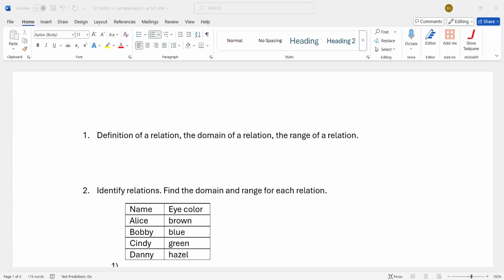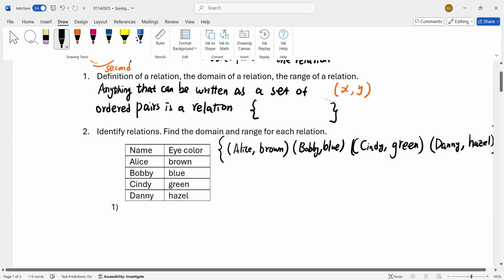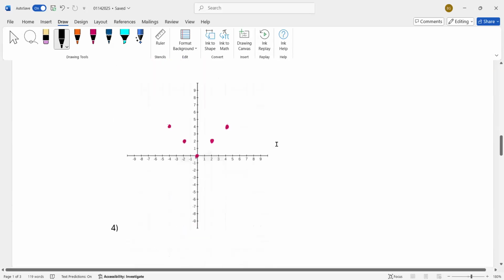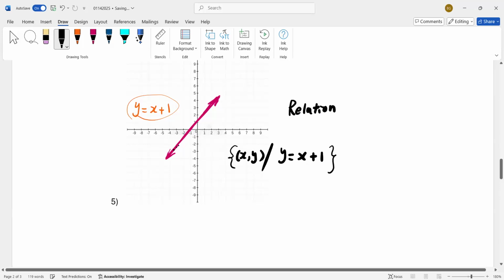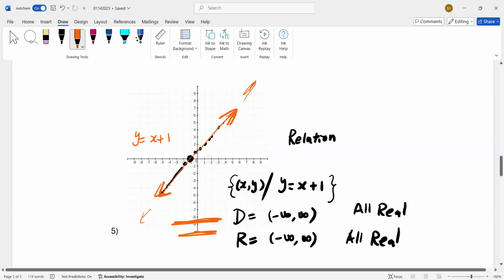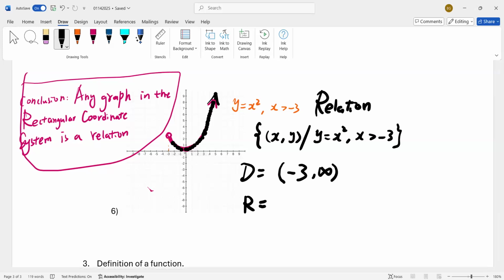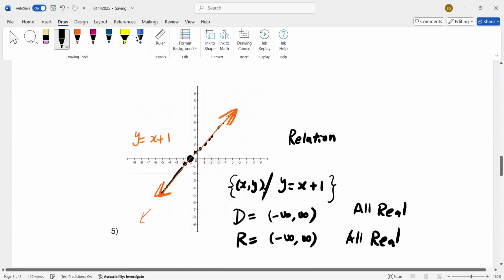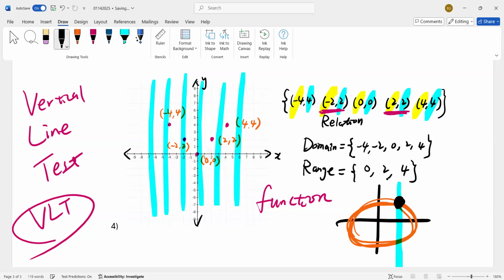MATH1513 1.1 Basics of Function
Relation
Starting Function